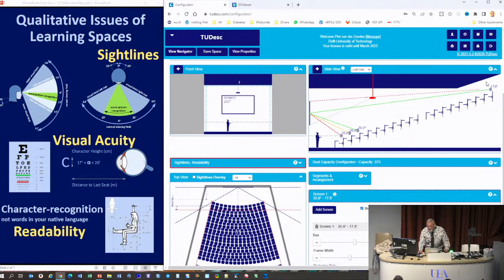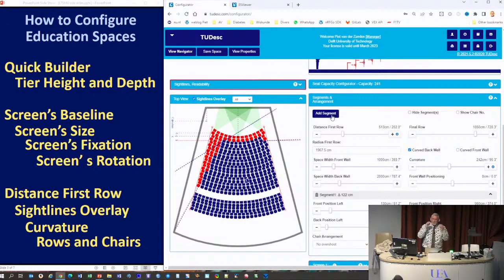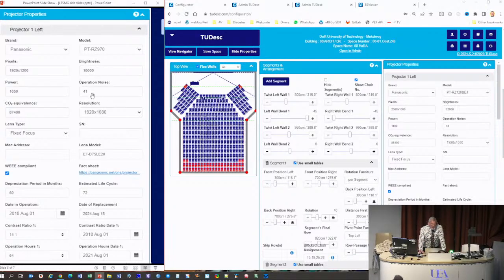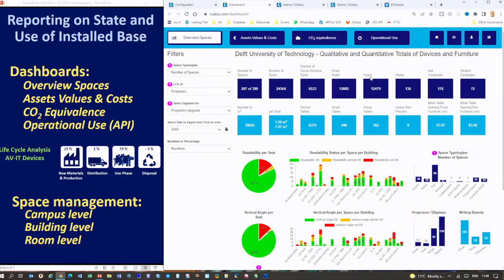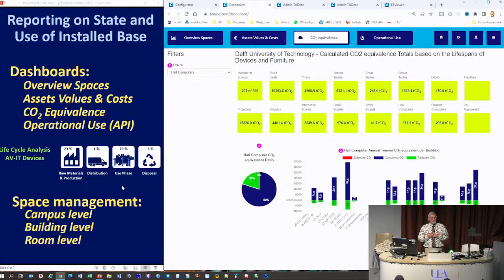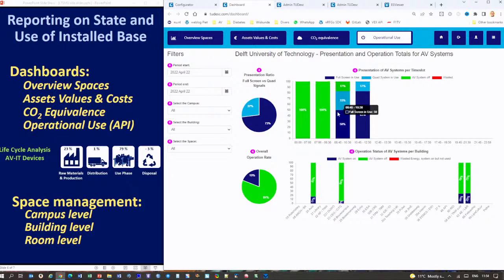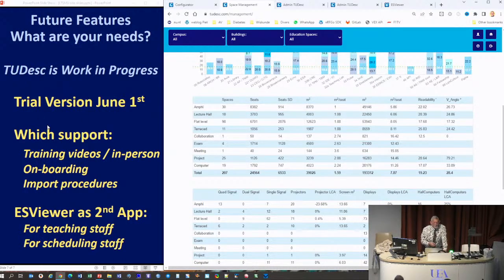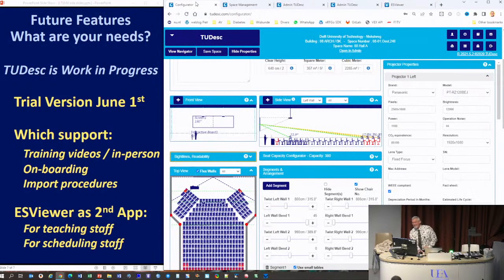LTSMG22 Conference - Friday morning session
Live stream from UEA, Norwich. 10:30am, Fri 22 April 2022.
Tweet your questions to LTSMG22